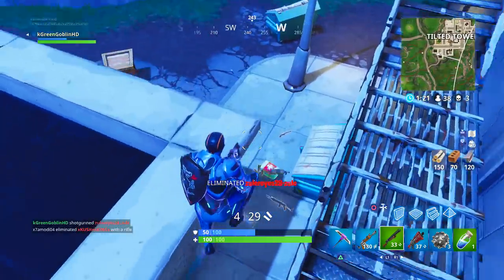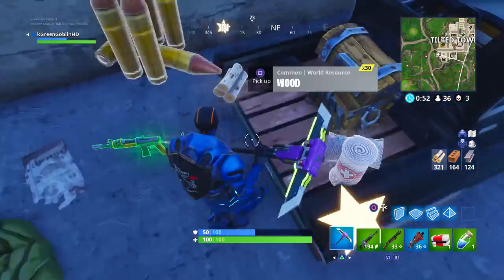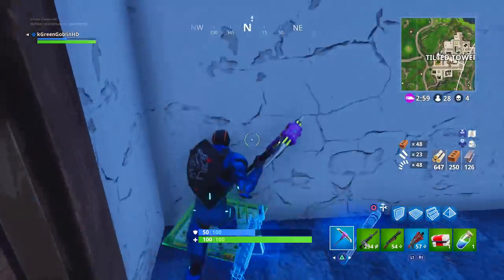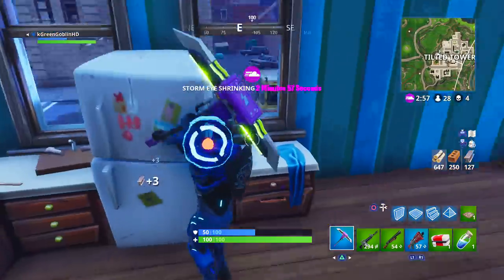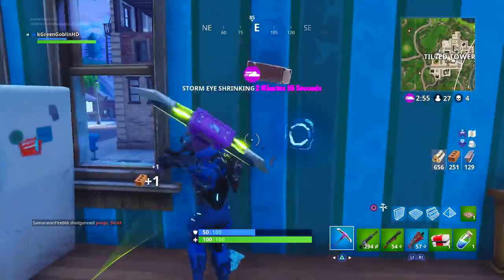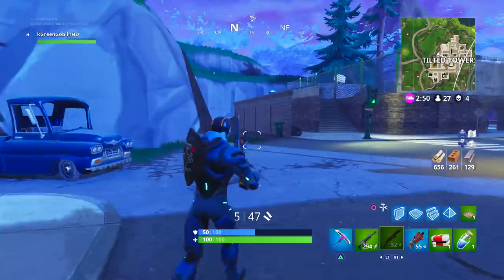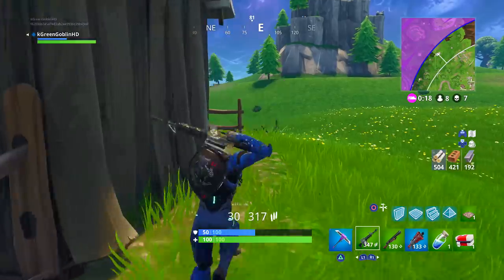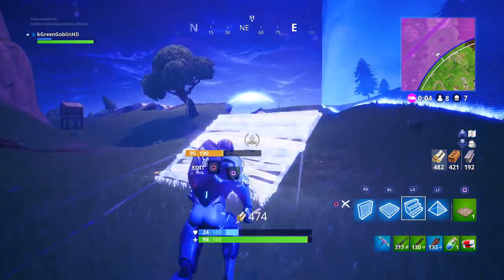BEST FORTNITE CONSOLE SENSITIVITY PS4/XBOX SEASON 4 FORTNITE BEST SENSITIVITY FOR YOUR PLAYSTYLE!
SUB and LIKE the video! Best Fortnite Console Sensitivity PS4/Xbox One Season 4 Fortnite Best Sensitivity for your playstyle! In this video I talk about how changing your sensitivity to your playstyle can make you a better fortnite player and what moving different controller sensitivity options up or down can do for your gameplay, SUBSCRIBE for MORE Fortnite Tips and Tricks Videos!